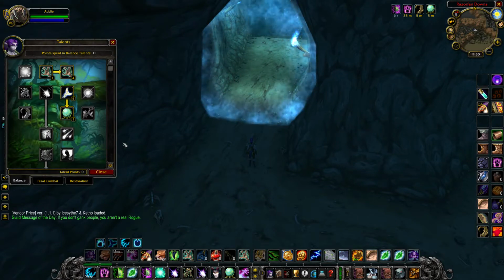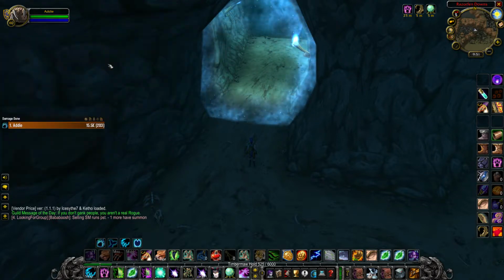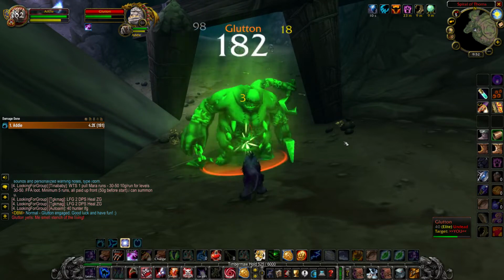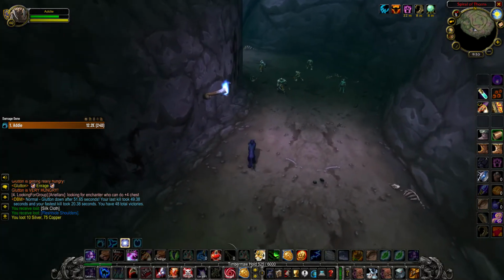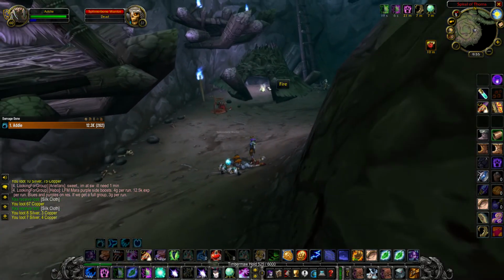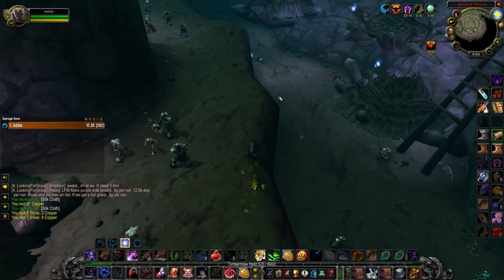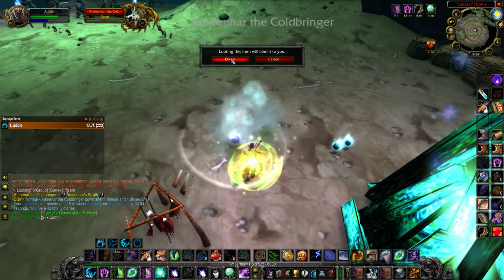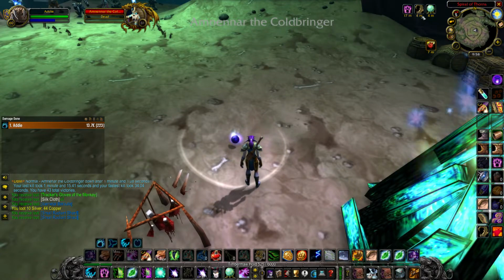World of Warcraft Classic Druid Shard Farming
How I make upwards of 50g per hour farming small radiant shards with a Feral Druid in Razorfen Downs in Wold of Warcraft Classic.